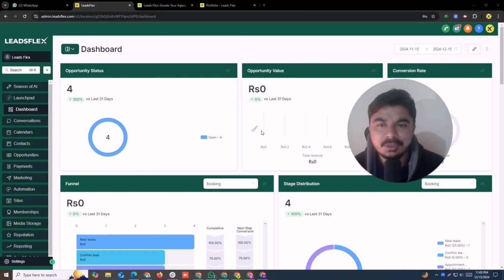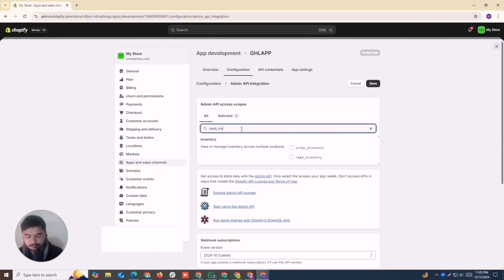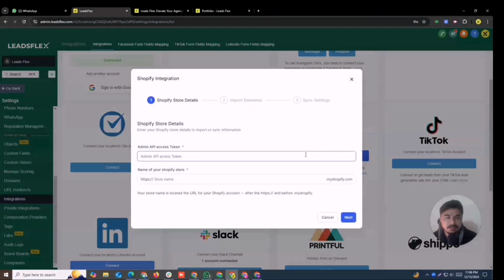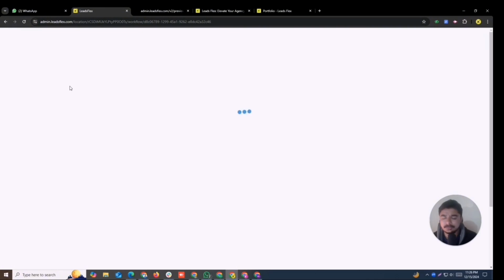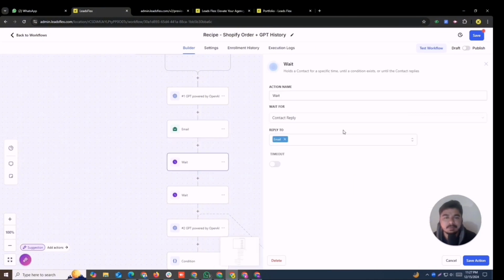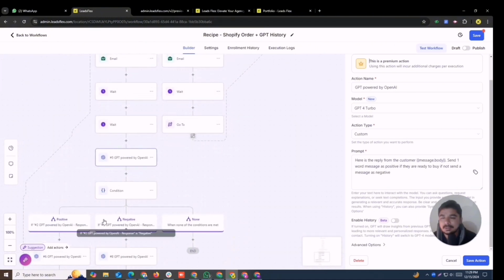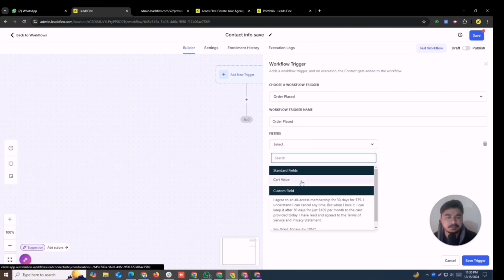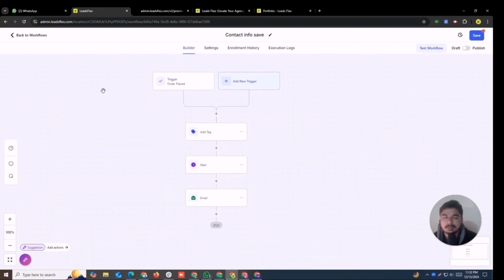Boost Shopify Sales with GoHighLevel & ChatGPT Bots Easy Step by Step Guide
Learn how to skyrocket your Shopify sales effortlessly! This step-by-step guide shows you how to integrate GoHighLevel and ChatGPT bots to automate your store, enhance customer interactions, and increase conversions. Perfect for beginners and Shopify entrepreneurs looking to boost revenue with smart automation.

In this video, I show you how to 👇
✅ Connect your Shopify store to GoHighLevel.
✅ Set up powerful automations for emails, SMS, and abandoned cart recovery.
✅ Train a ChatGPT-powered bot to handle customer chats and boost your sales 24/7.

Want more sales without the hard work? This is for you